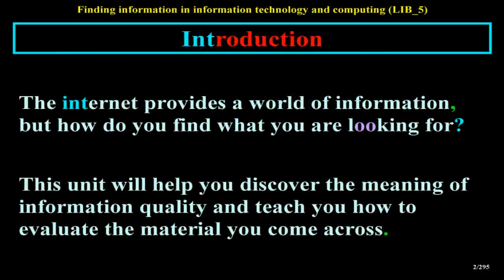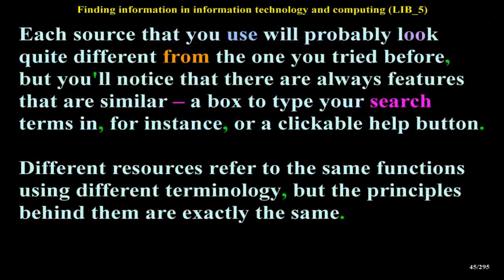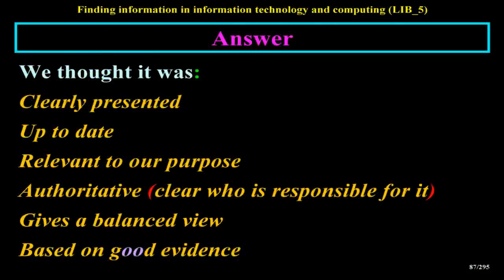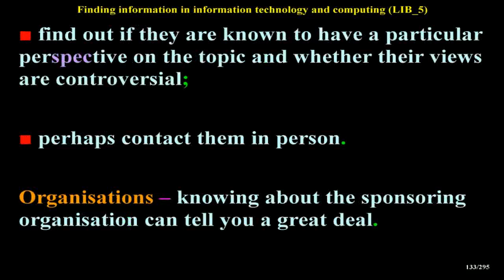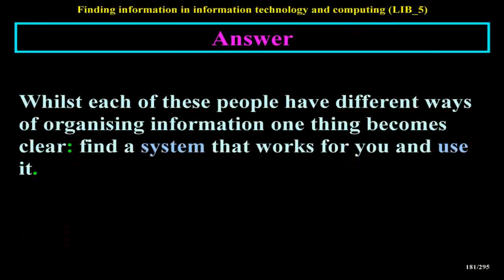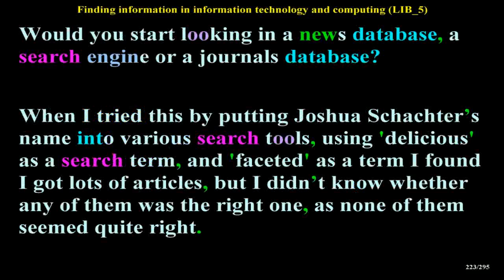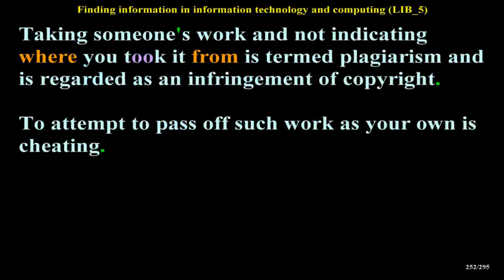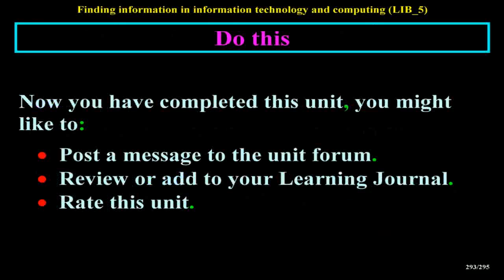Finding information (LIB_5)